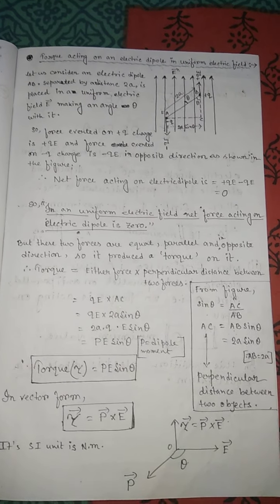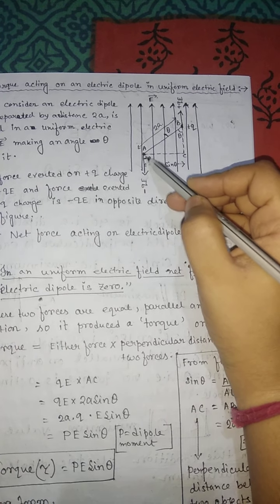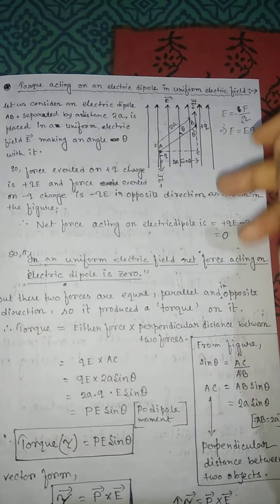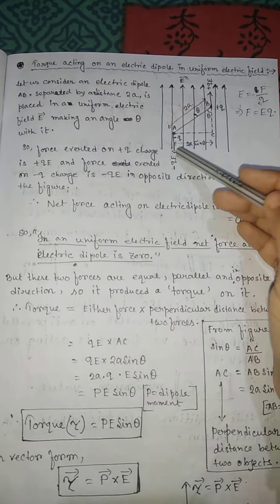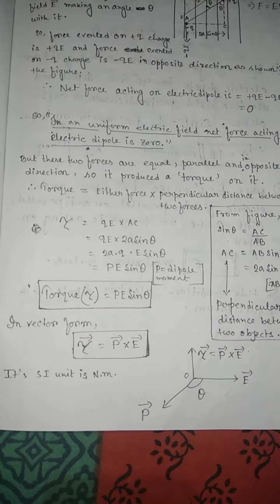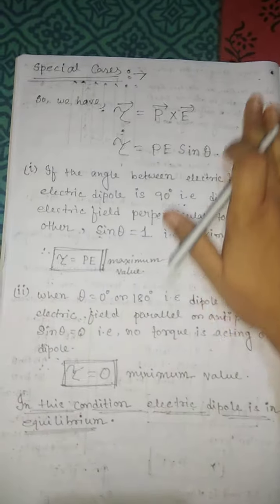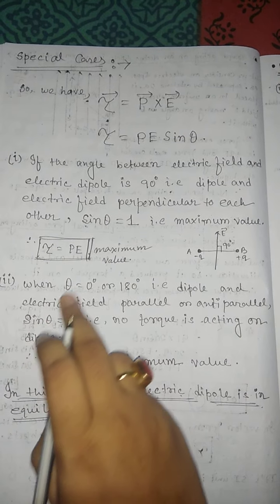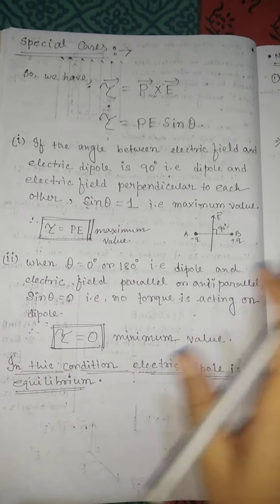Class12 physics.. electric field and charge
Derivation of torque acting on an electric dipole when placed in uniform electric field.,